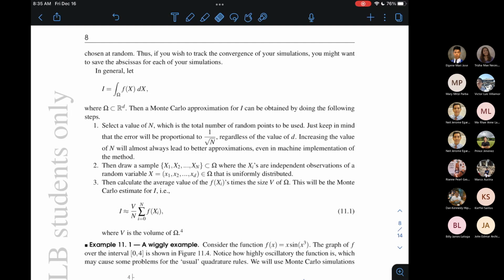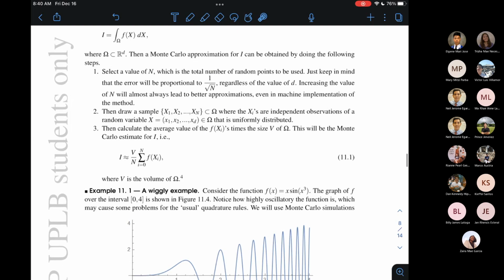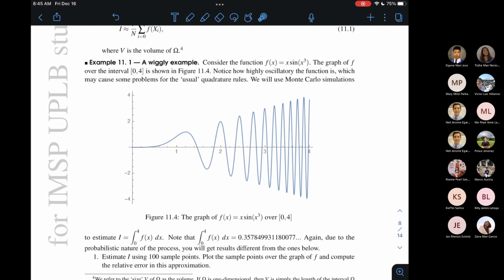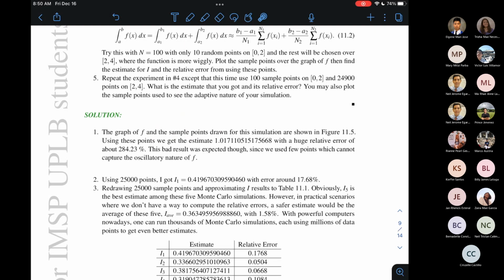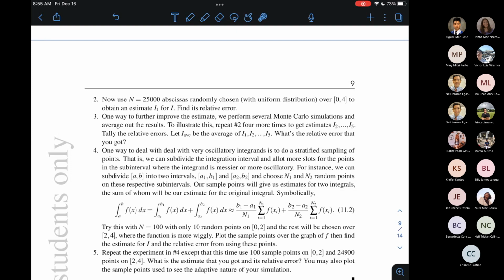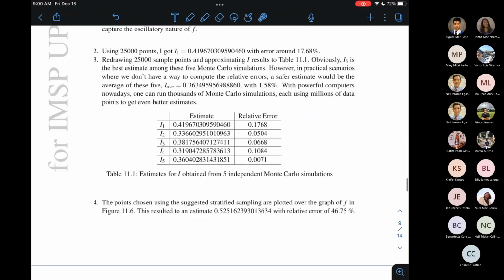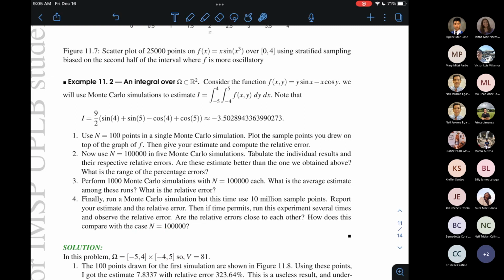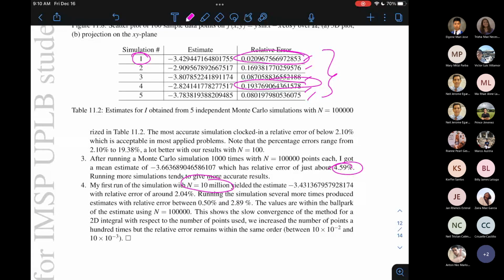MATH 174 B. Meeting 23 (20221216) Monte Carlo Simulations Part 2